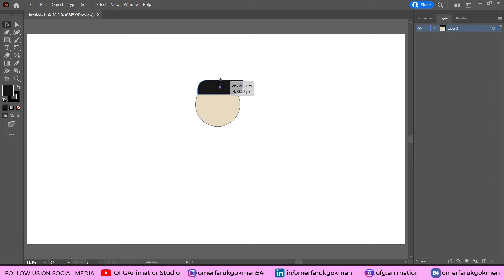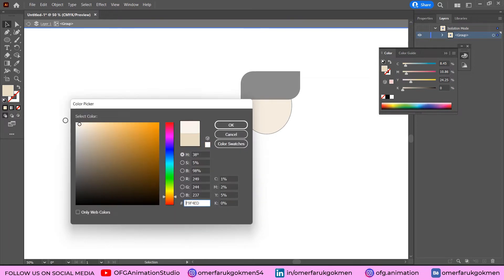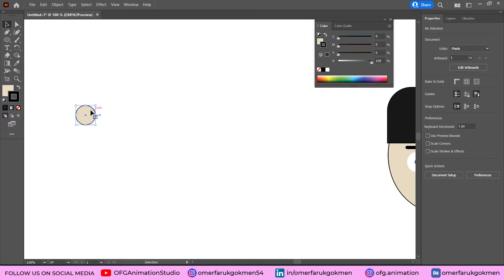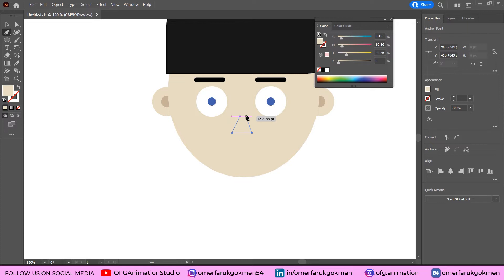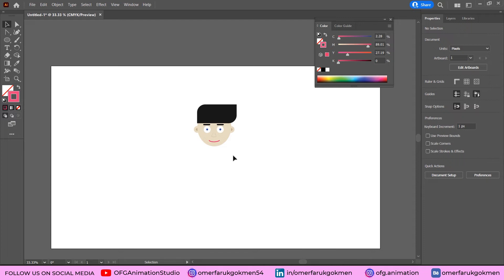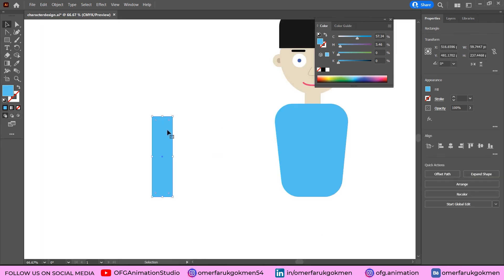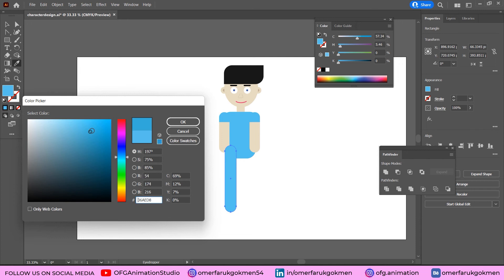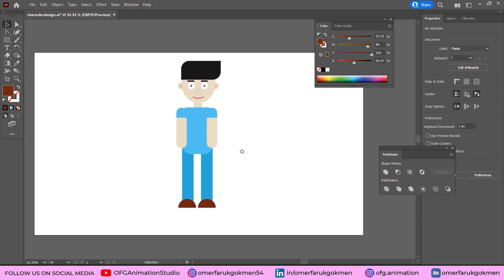How to Create Character in Flat Design | In 10 MINUTES | Adobe Illustrator Tutorials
In this tutorial, we are going to create character in 10 minutes. For more detailed information, please click SHOW MORE DETAILS.

⤷ 00:00 Preview and Subscribe :)
⤷ 00:28 Creating head and head parts
⤷ 06:15 Creating arms and body
⤷ 08:01 Creating legs and foots
⤷ 09:22 Outro and Subscribe :)

Thank you very much.